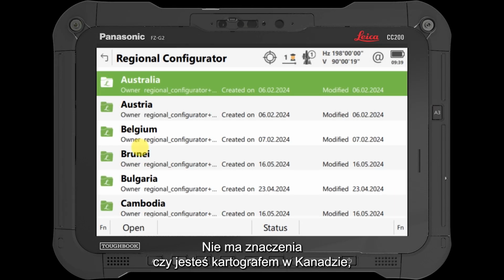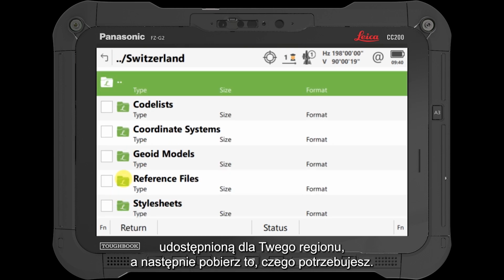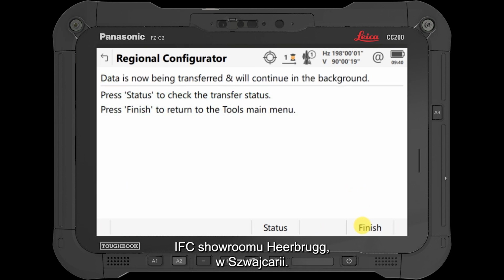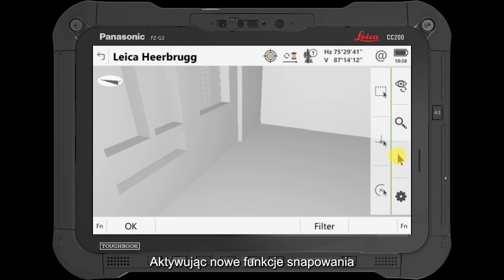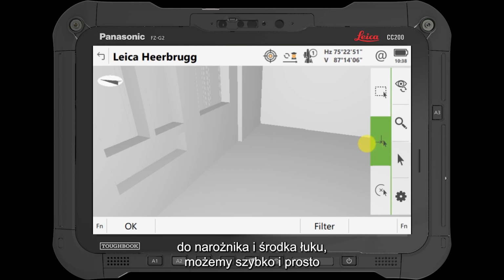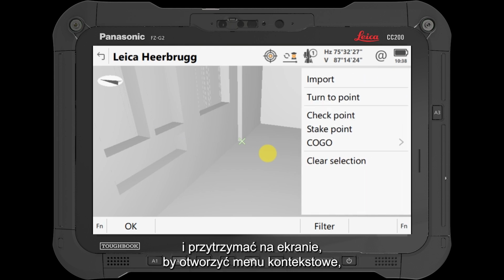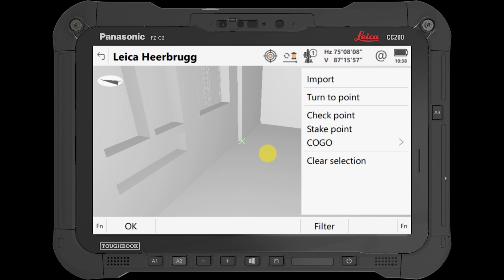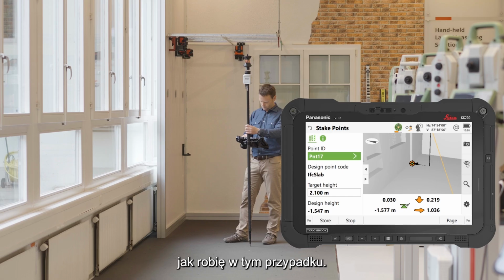Leica Captivate 8.50 - Informacje ogólne o wersji oprogramowania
Film przedstawia informacje ogólne na temat wydania oprogramowania układowego Leica Captivate w wersji 8.50 do instrumentów Leica Geosystems.